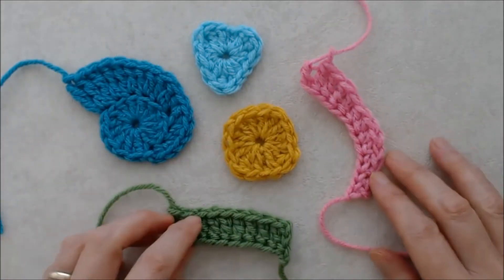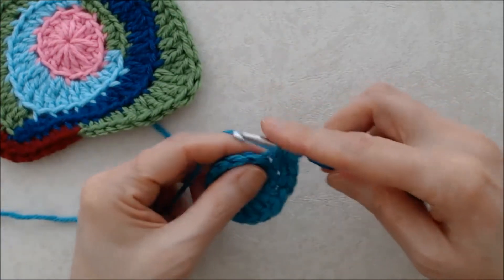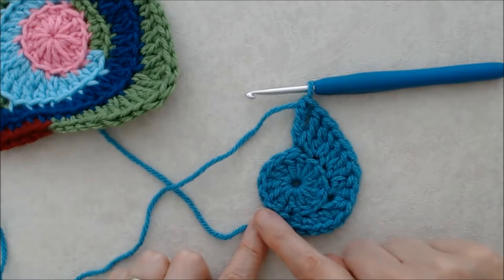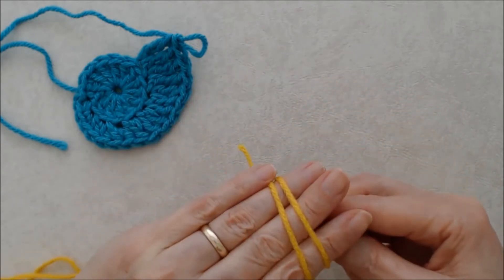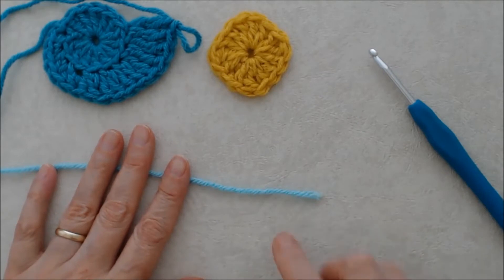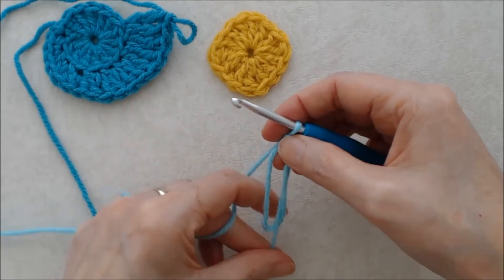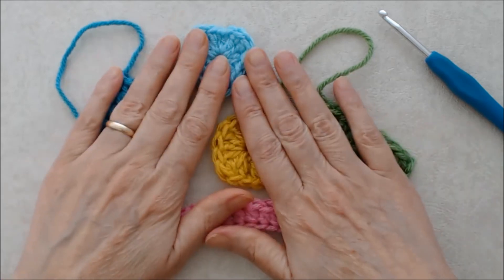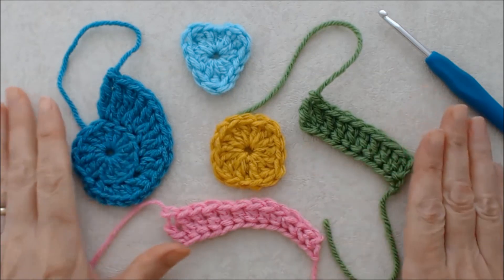Freeform Crochet ~ Beginning Shapes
Free-form crochet is a fun and liberating style of crochet. Check out my Introduction to Free-form Crochet video in the description box below. In this tutorial, you will learn some of the beginning shapes for freeform crochet. These are shapes such as circle, shell, square, triangle, rectangle, and random shapes. Use any of these as the foundation for your free-form crochet scrumble.